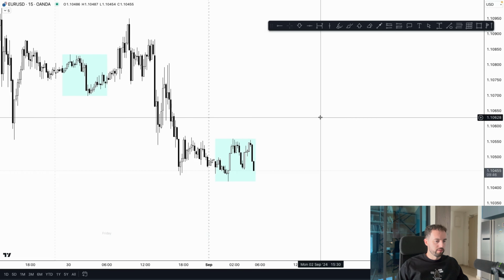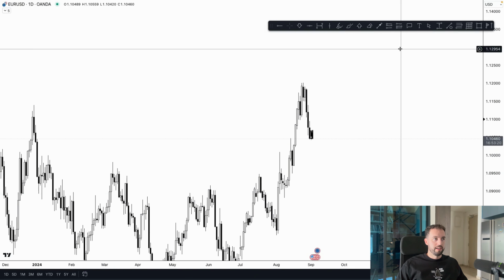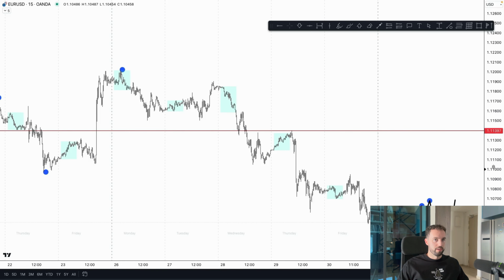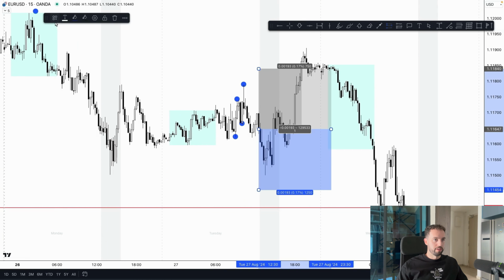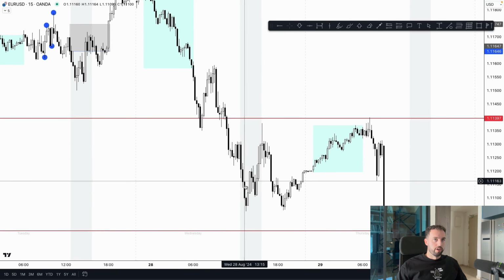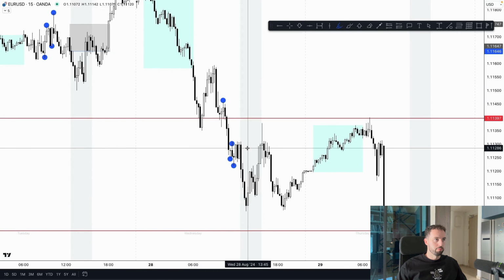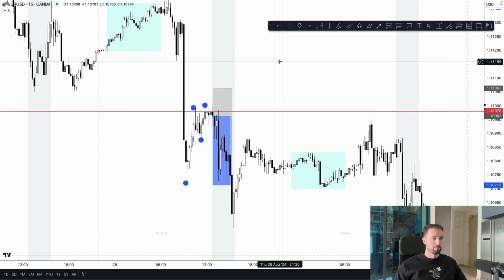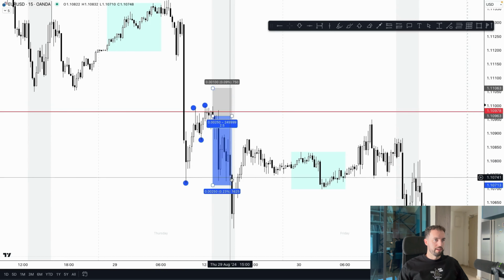Slowdown & Setup Trading Strategy!